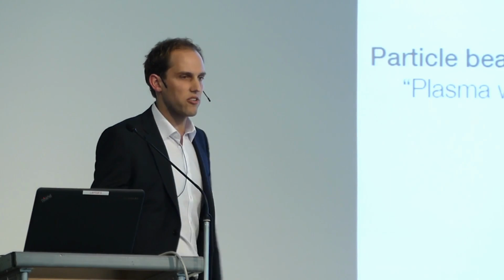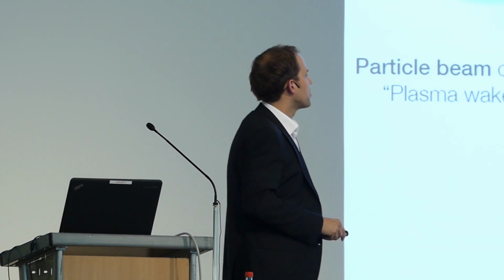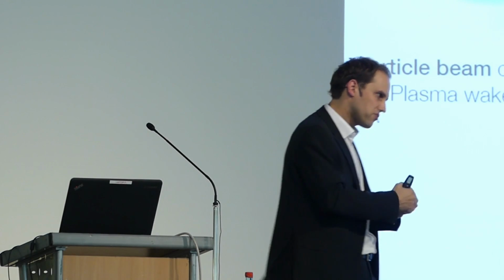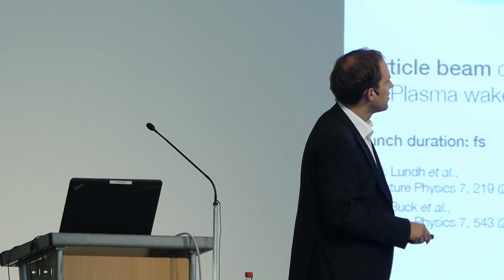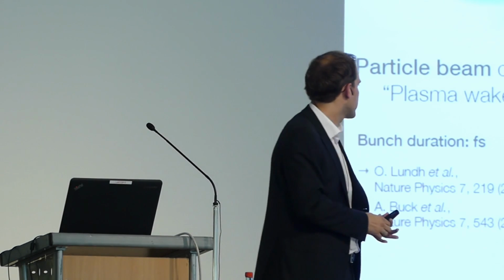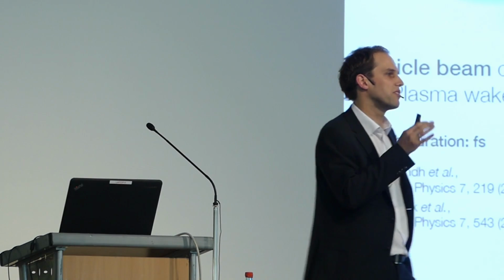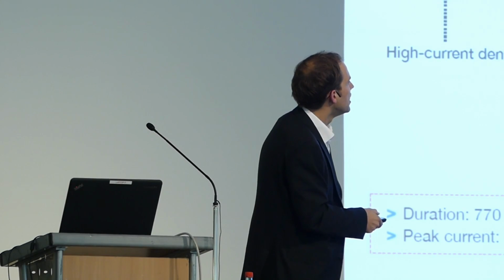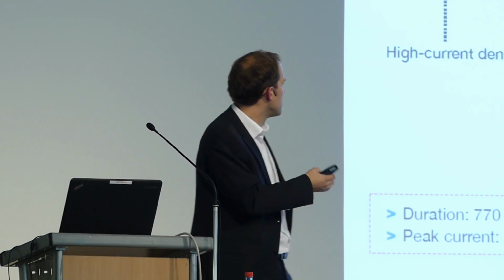Jens Osterhoff (DESY): Plasma wakefield accelerators